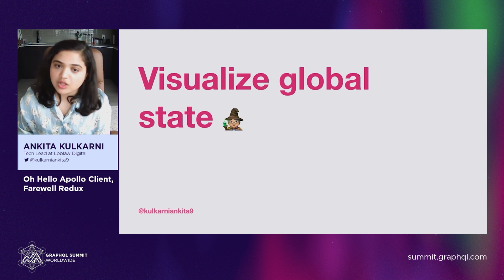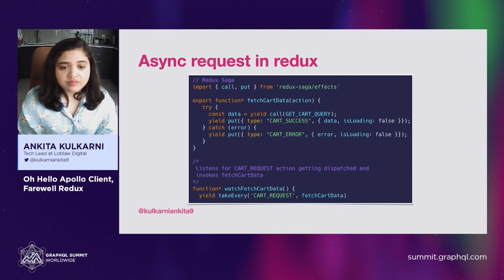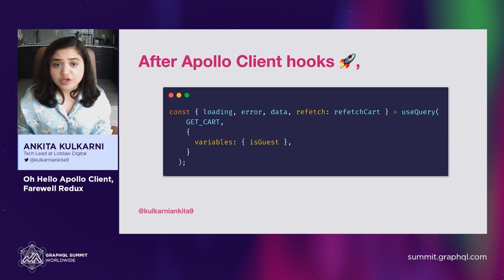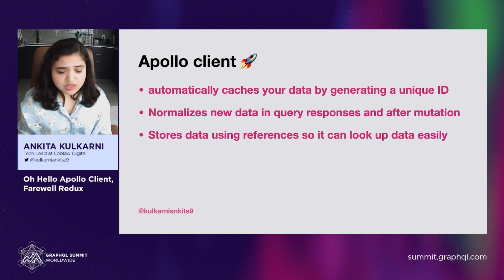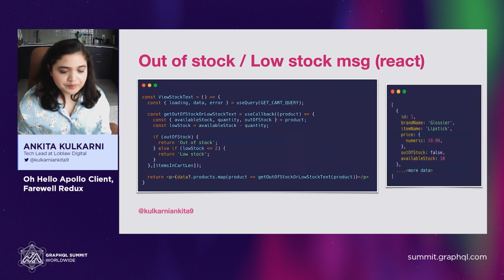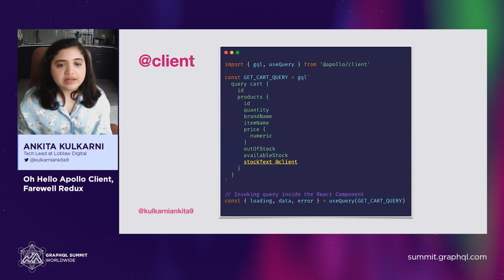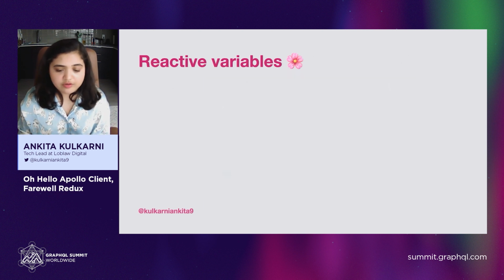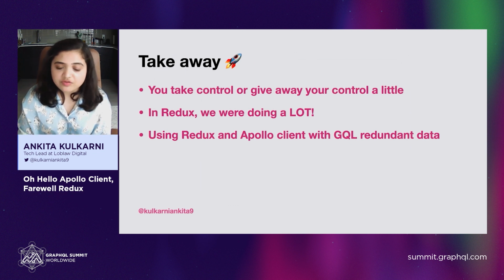Oh Hello Apollo Client, Farewell Redux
A good state management library should have the ability to manage side effects, transform data, and update state. Apollo client 3 has all of that but where does that stand with Redux? If you were also a skeptic then you will enjoy this talk as Ankita takes you through her journey of adopting and scaling Apollo client for state management.

 In this talk, Ankita will draw comparisons with Redux and Context and walk you through how an e-commerce application has adopted it and scaled it.

Key takeaways:
* How hooks allowed the team to remove redux actions
* Use local-only fields and type policies to manage all client data in one place
* How to use reactive variables for authentication